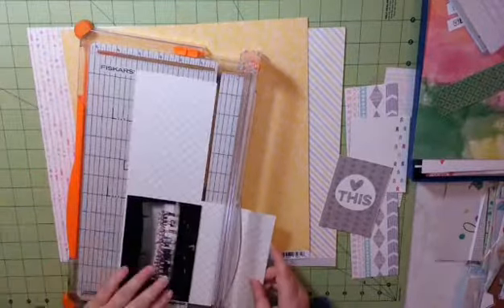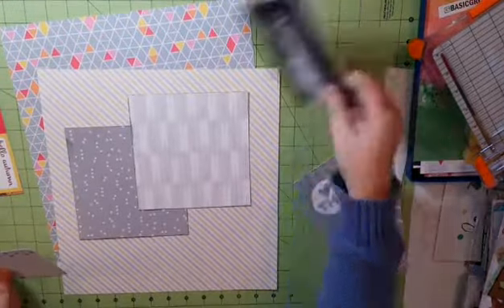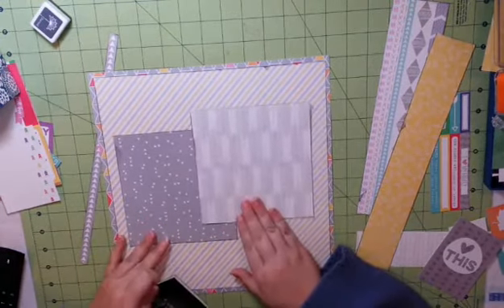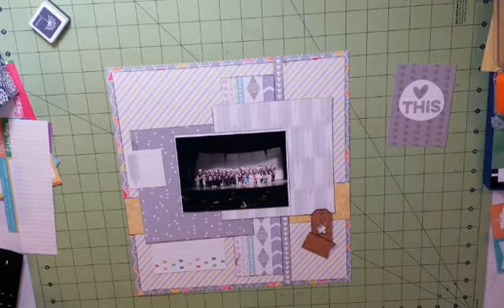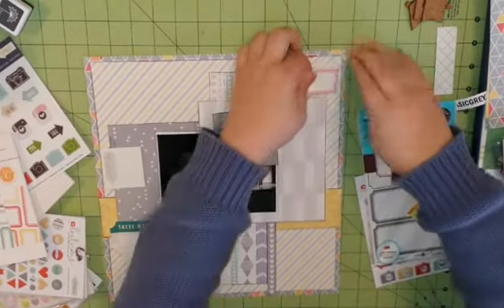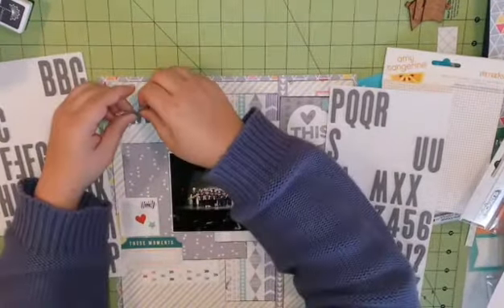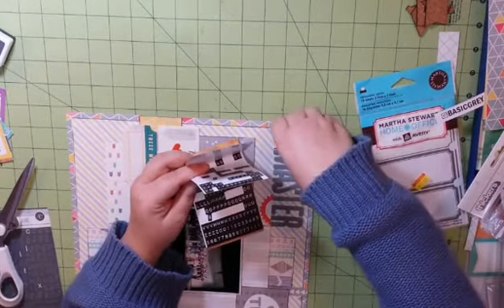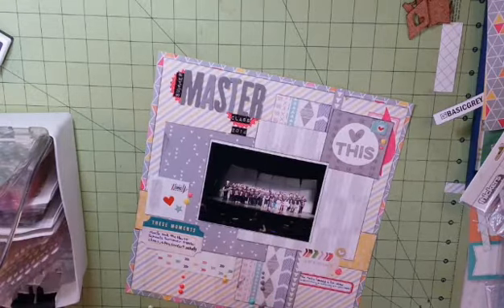Scrapbooking Process #8: Summer Master Class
A LO about my niece's music program.